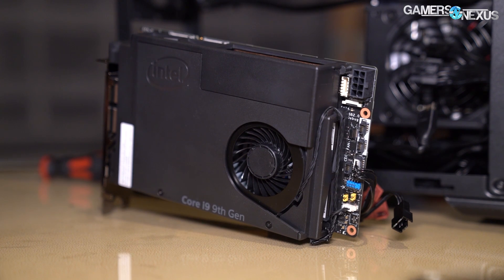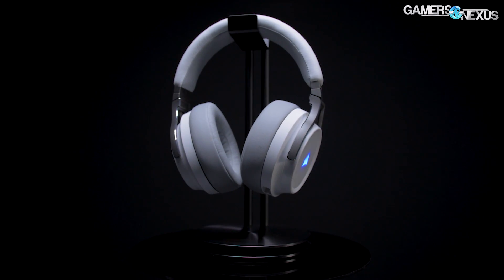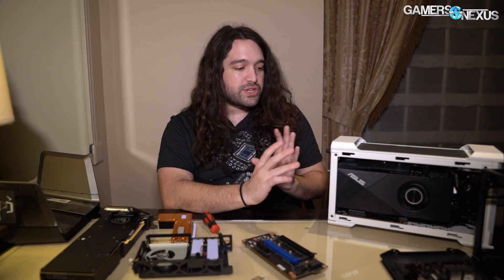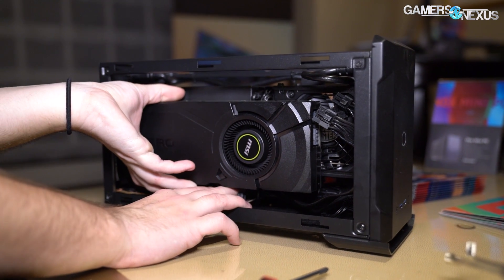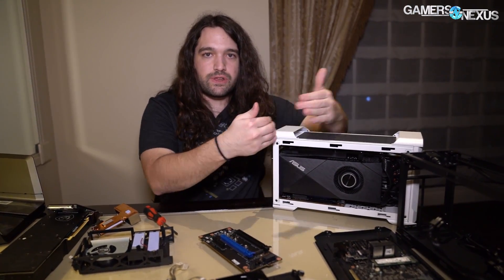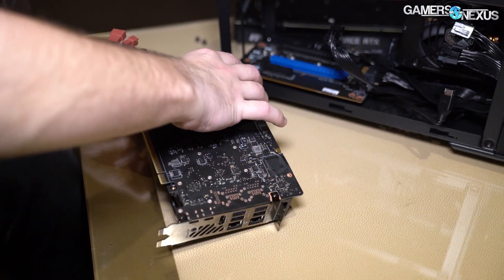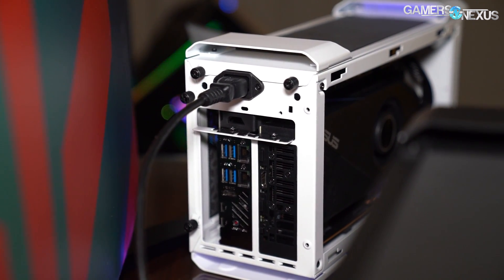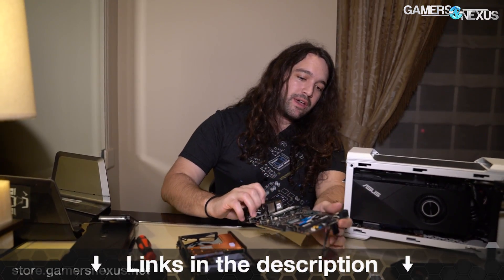Intel PCIe Socketable Computer: Tear-Down of Ghost Canyon NUC SFF PC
Intel’s Ghost Canyon NUC is a PCIe-socketable full system with baseboard, assembled in a small form factor case with a discrete GPU. In this video, we’re tearing it down.

We’re tearing down Intel’s brand new Ghost Canyon NUC, made in the NUC Kit and NUC Compute Element variants. In this tear-down, we’re taking apart the complete system and removing the smaller vapor chamber cooling solution, revealing Intel’s CPU and chipset. The system uses a connecting baseboard to bridge the computer and GPU, but most interestingly, it installs into the cases via simple PCIe slot. You could theoretically socket this into a larger case and then use it as a streaming PC, running all the cables directly between two systems in the same larger case. Alternatively, it’s usable as an all-in-one solution with a CPU and GPU in a 7-liter box, or 5-liter box if using Intel’s version of the case (rather than Cooler Master’s, as shown by CyberPower PC in this video).